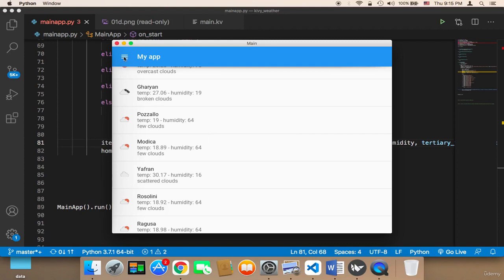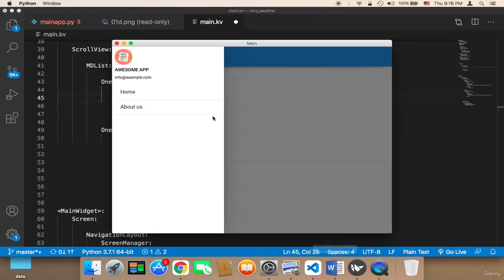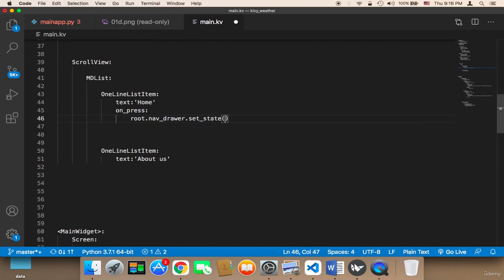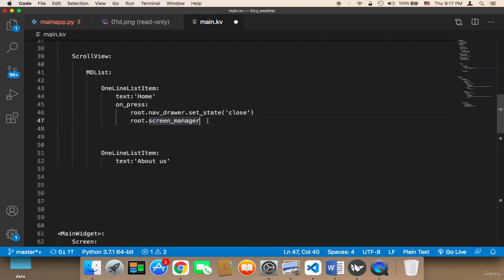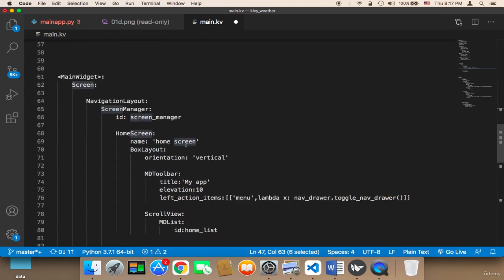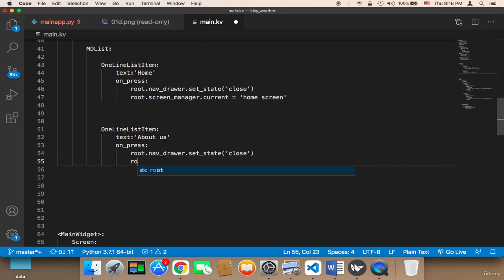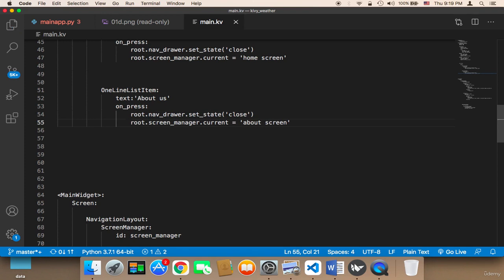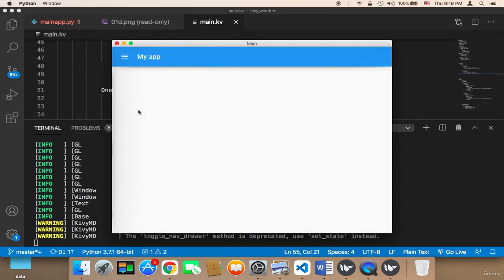29 On press